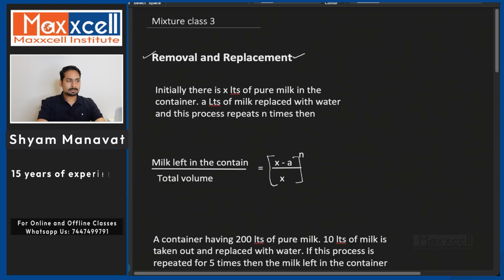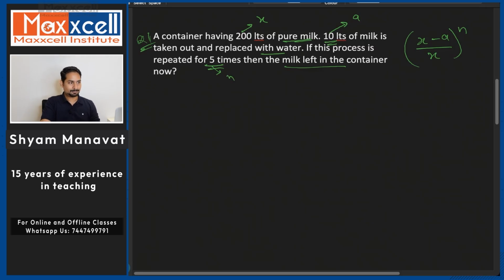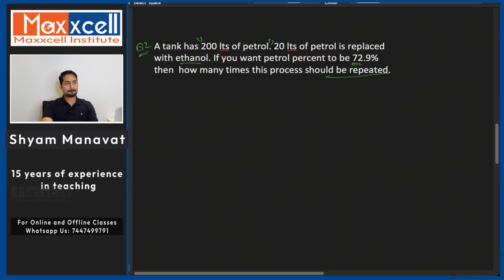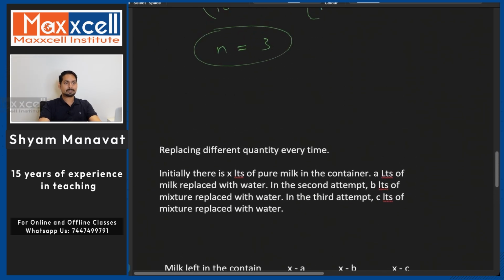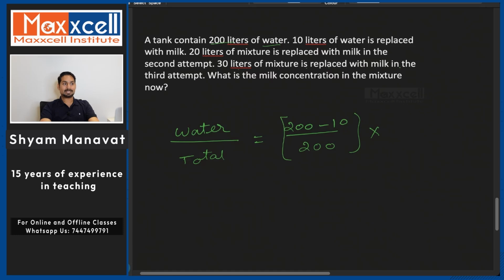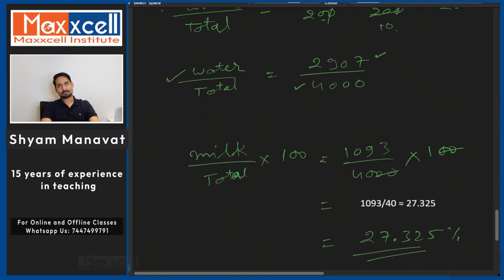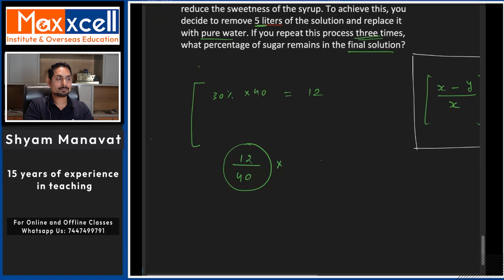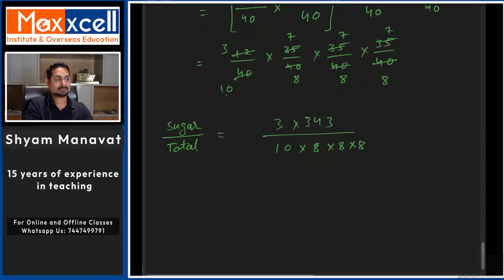Mixtures and Alligations-03 | Removal and Replacement | CAT 2026 self preparation with Maxxcell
For MBA entrance exam preparation, We have created a Mixtures and Alligations chapter playlist. This playlist would cover all important concepts right from the beginner to an advanced level. This is the third lecture in the Mixtures and Alligations chapter playlist for CAT/XAT/SNAP/NMAT and other MBA entrance exam preparation.  Mixtures and Alligations is an important chapter from the Quantitative Aptitude or the QA section of the CAT exam. If you are preparing for XAT/SNAP/NMAT/OMAT/CAT 2026 MBA entrance exams this playlist can help you, you can find the link for other playlists and other key resources for MBA entrance exam preparation which are available free of cost on our YouTube channel. Prepare for MBA entrance exams with Maxxcell Institute's self paced self-learning CAT course. We welcome you to learn with us.

Mixtures and Alligations-03 | Removal and Replacement | CAT 2026 | CAT/SNAP#cat2026

Mixtures and Alligations for CAT | Known Quantities for CAT 2026 | CAT/SNAP/XAT/NMAT